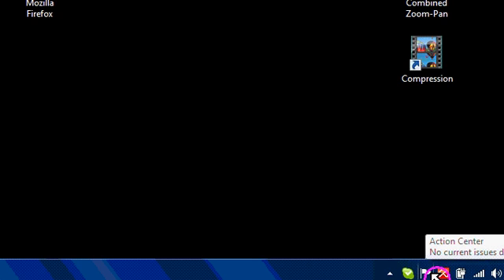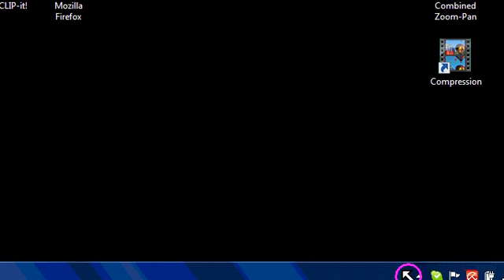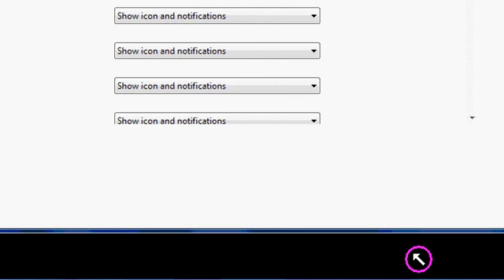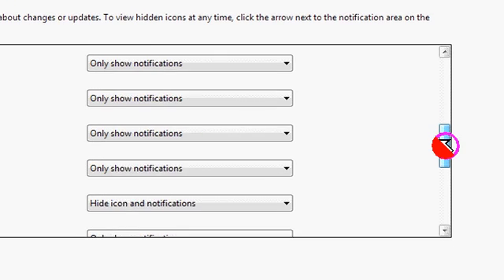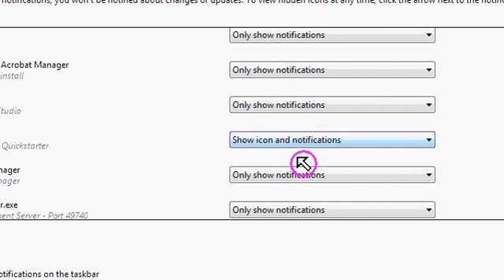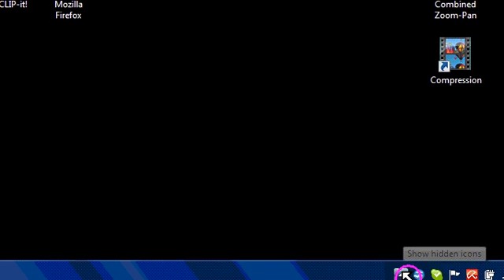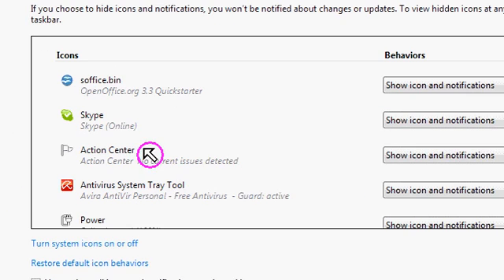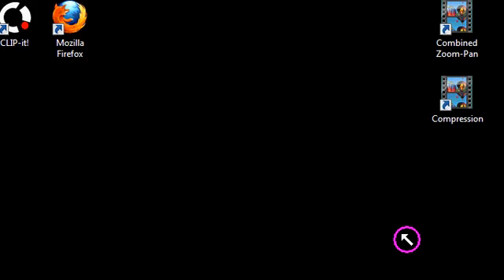Windows-7: How to add, remove or re-order icons in the Notification-Area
The Notification-Area is the area to the right of the Taskbar (bottom of your screen). It can get very cluttered, or maybe not show the program icons you actually want. Here's how to change things.